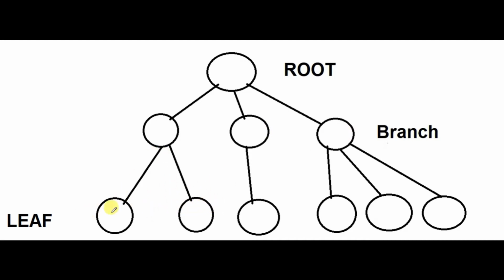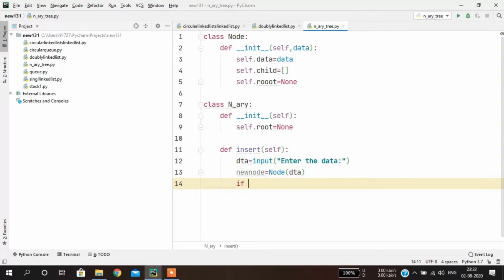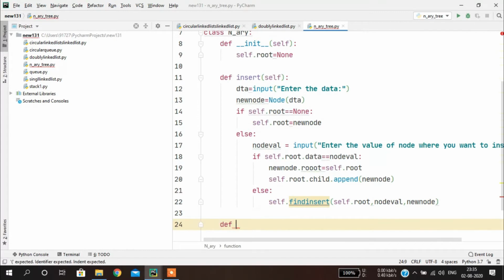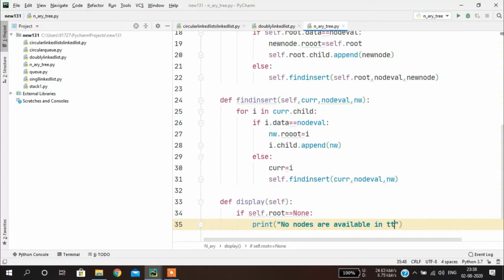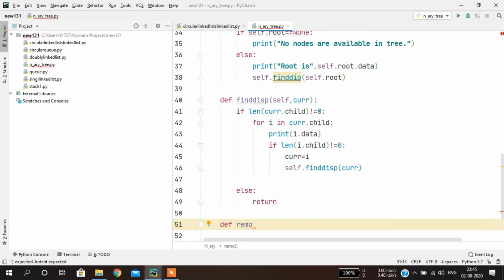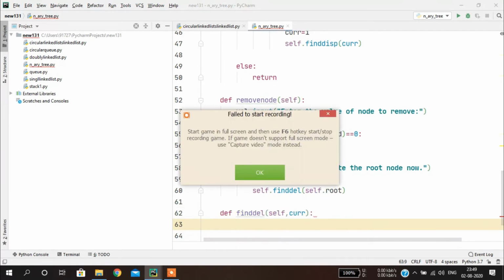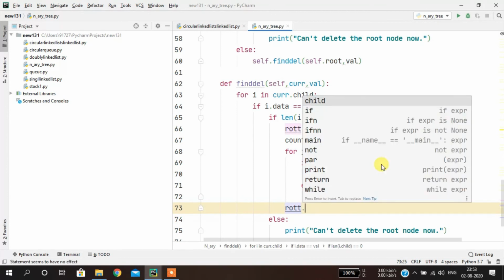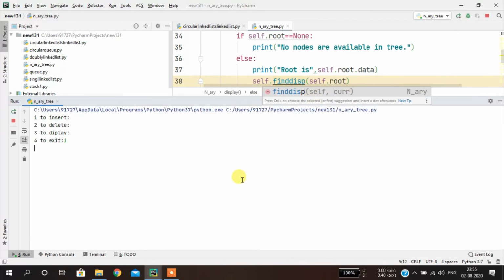N-ary Tree | Data Structure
Code:
class Node:
    def __init__(self,data):
        self.data = data
        self.child =[ ]
        self.rot = None

class N_ary_tree:
    def __init__(self):
        self.root = None

    def insert(self):
        val = input("Enter the data:")
        newnode = Node(val)
        if self.root == None:
            self.root = newnode
        else:
            nodeval = input("Enter the valuer of node to insert a child:")
            if self.root.data == nodeval:
                newnode.rot = self.root
                self.root.child.append(newnode)
            else:
                self.findinsert(nodeval,newnode,self.root)

    def findinsert(self,val,nnode,curr):
        for i in curr.child:
            if i.data == val:
                nnode.rot = i
                i.child.append(nnode)
            else:
                curr = i
                self.findinsert(val,nnode,curr)

    def display(self):
        if self.root==None:
            print("No data in tree.")
        else:
            print("Root is",self.root.data)
            self.finddisp(self.root)

    def finddisp(self,curr):
        if len(curr.child) != 0:
                print(i.data)
                if len(i.child) != 0:
                    print("Child of ", i.data, " :")
                    curr = i
                    self.finddisp(curr)
        else:
            return

    def removenode(self):
        val = input("Enter the node value to delete:")
        if self.root.data == val and len(self.root.child)==0:
                self.root=None
        else:
            self.finddel(self.root,val)

    def finddel(self,curr,valu):
        print(curr.data)
            if i.data == valu and len(i.child)==0:
                if len(i.child)==0:
                    print(i.rot)
                    x=i.rot
                    count = 0
                    for j in x.child:
                        if j.data==valu:
                            break
                        else:
                            count+=1
                    print(count)
                    x.child.pop(count)
                    break
                else:
                    print("Can't delete the node it have children nodes.")
            else:
                print("i am in")
                curr = i
                self.finddel(curr,valu)

if __name__ == '__main__':
    obj = N_ary_tree()
    while True:
        choice = input("1 to insert:\n2 to delete:\n3 to diplay:"
                       "\n4 to exit:")
        if choice == '1':
            obj.insert()
        elif choice == '2':
            obj.removenode()
        elif choice == '3':
            obj.display()
        elif choice == '4':
            exit()
        else:
            print("error!! Try again")